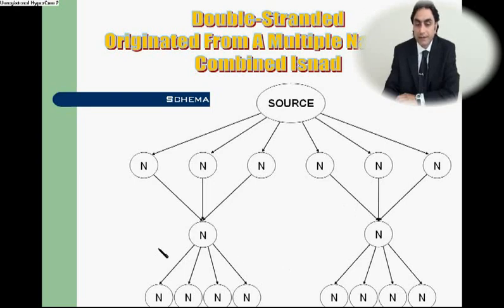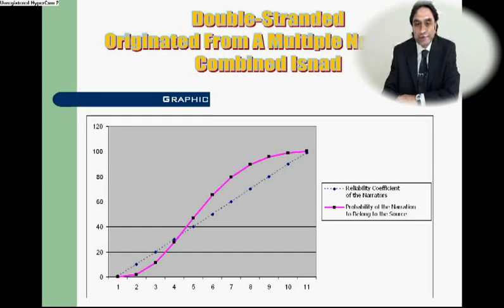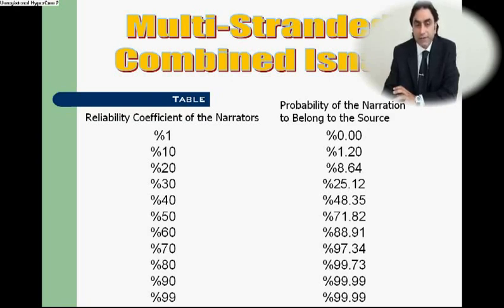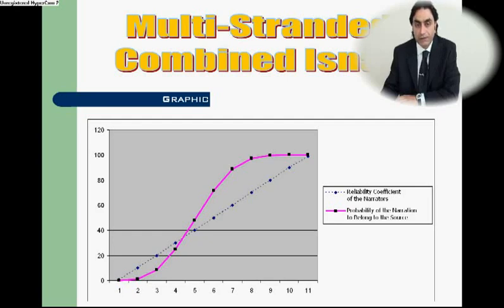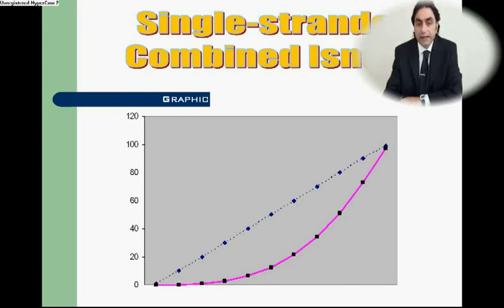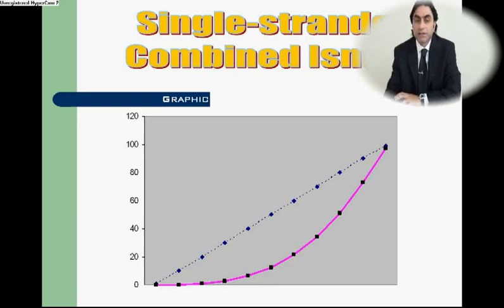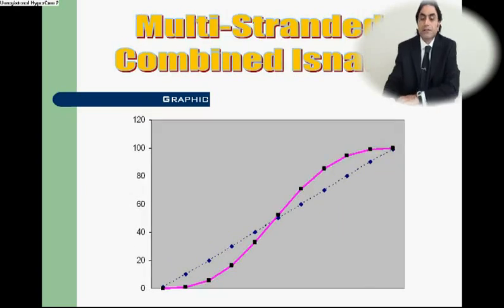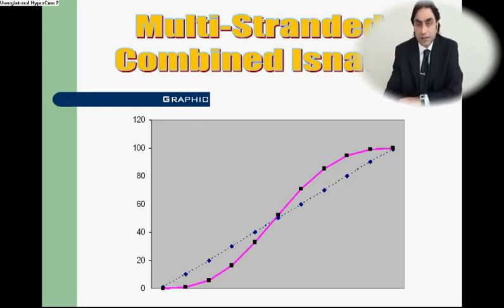Theory of Probability of Narrations, Presentation 4 : Models of Isnad Part III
Darussuffa Academy - A Hub for Islamic Knowledge and Awareness

Darussuffa Academy is your gateway to exploring the profound teachings of Islam and discovering the timeless wisdom that guides every aspect of life. Under the guidance of Prof. Dr. Halis Aydemir, our mission is to present Islam in a clear, simple, and impactful way.

On our channel, you’ll find content ranging from Quranic tafseer and Hadith studies to Islamic history, moral values, and preserving Muslim identity in modern times. Our goal is to provide viewers with the opportunity to learn, connect, and apply Islamic principles in their daily lives.

Darussuffa Academy caters to people of all ages and backgrounds, offering concise and insightful videos for those seeking in-depth knowledge and practical Islamic perspectives for everyday life.